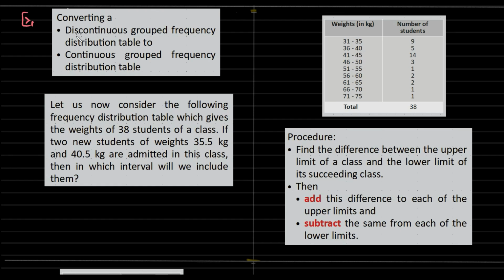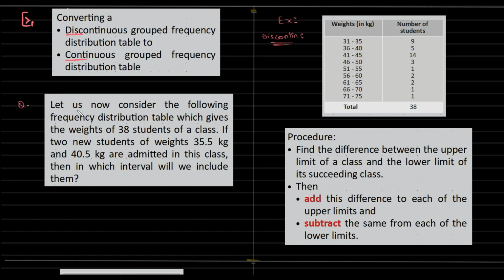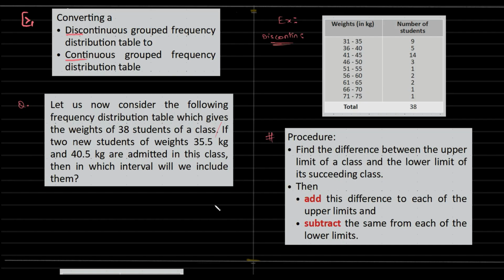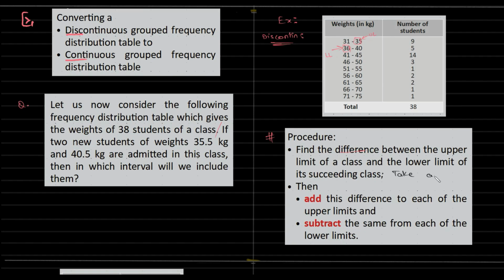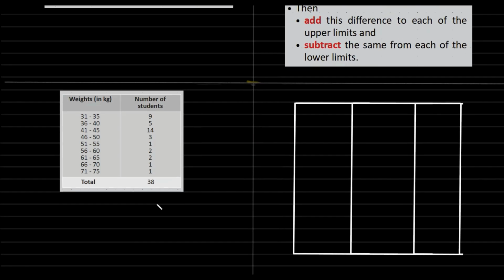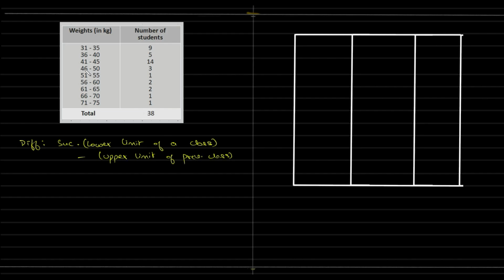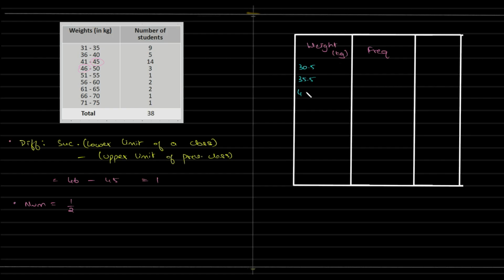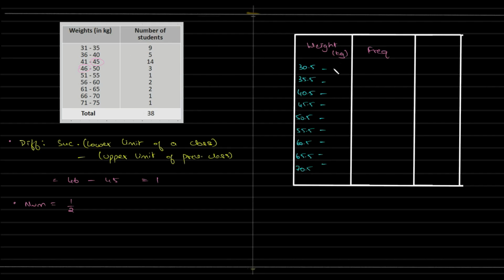14 01 D 1 Discontinuous to Continues Grouped Table E